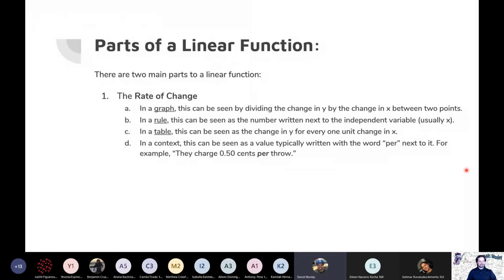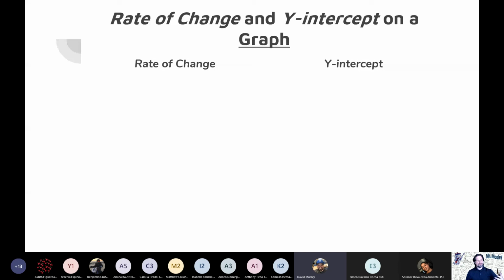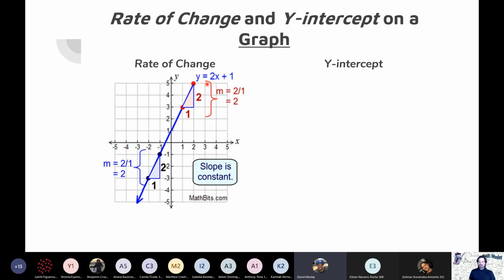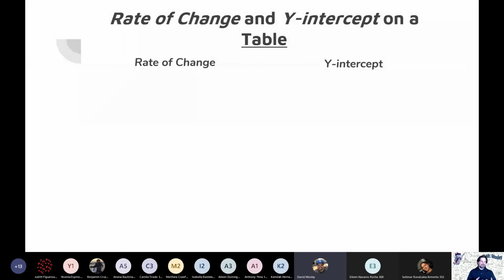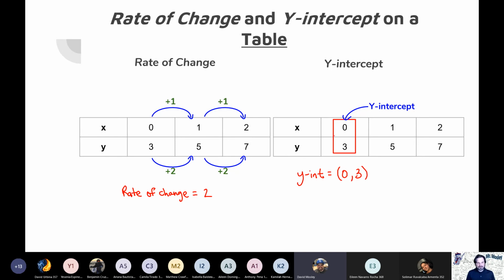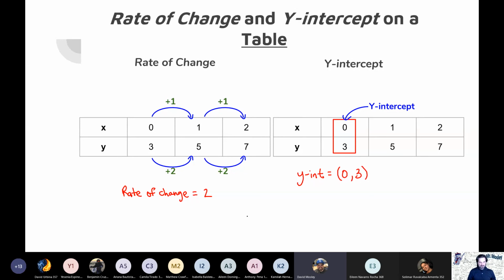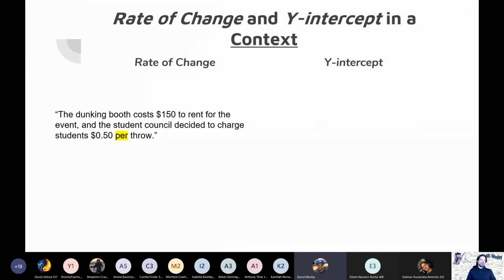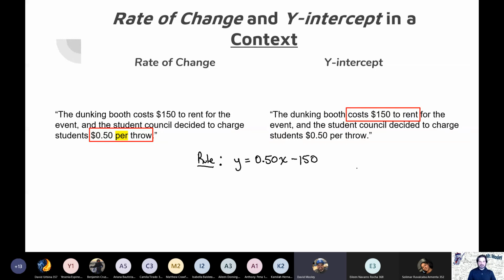OGHS Math 1 Period 2 Live Meeting 10/7/20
In this class, we reviewed how to see the rate of change and the y-intercept in graphs, tables, rules and context.